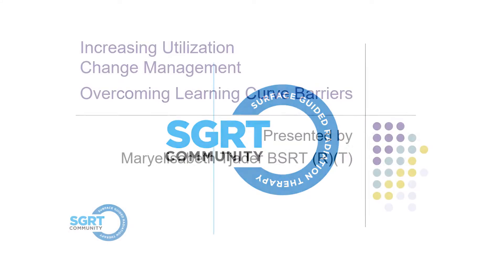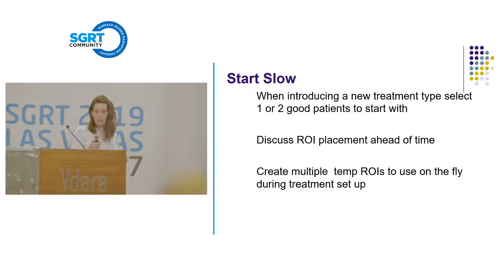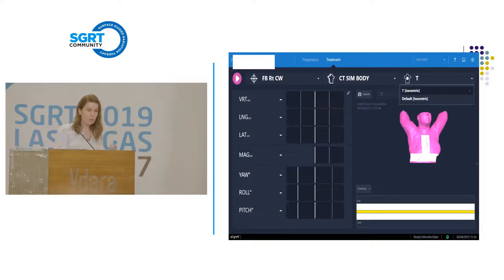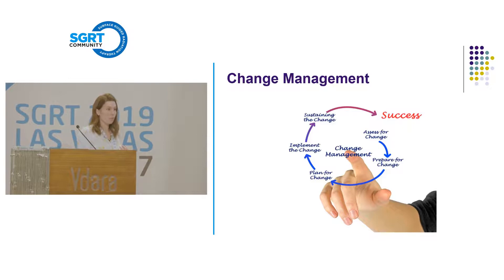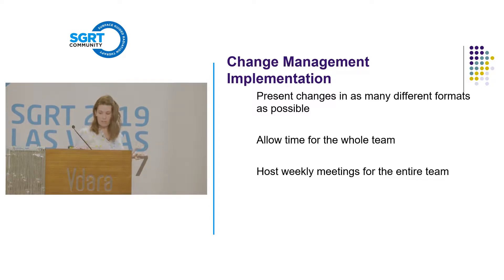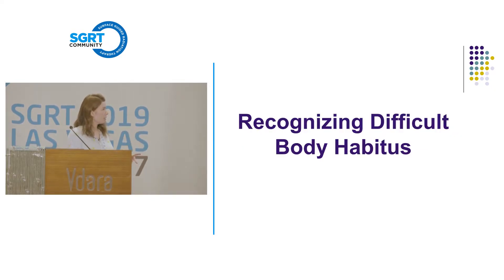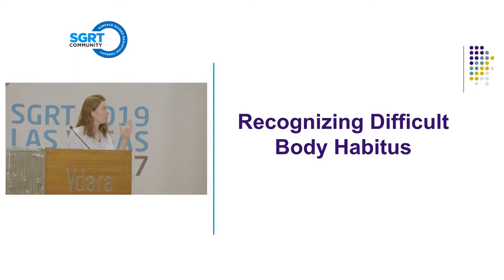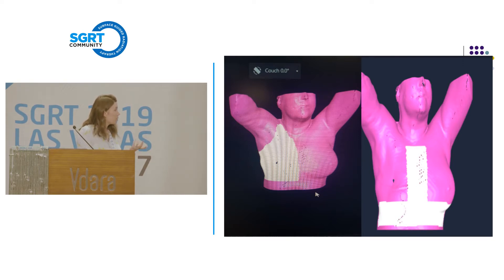Increasing Utilization Change Management Overcoming Learning Curve Barriers